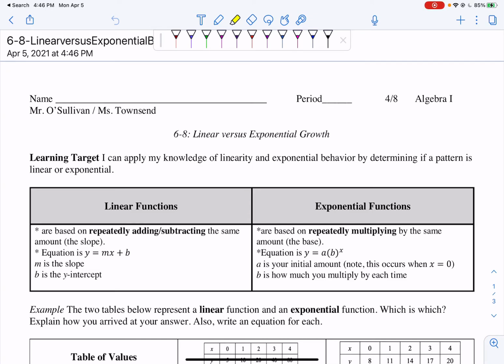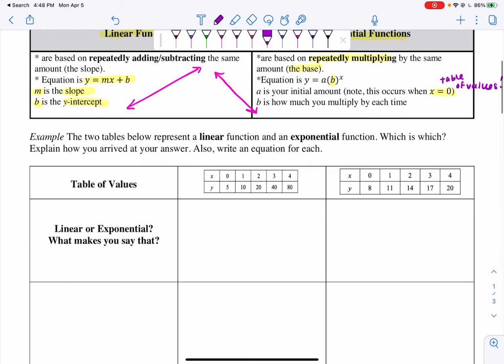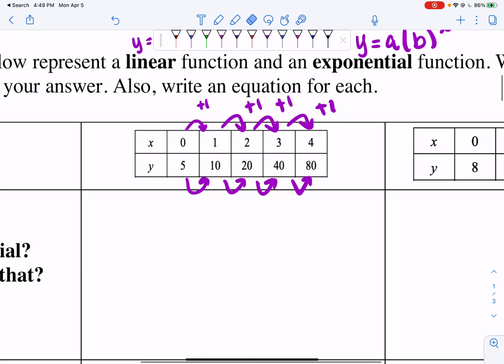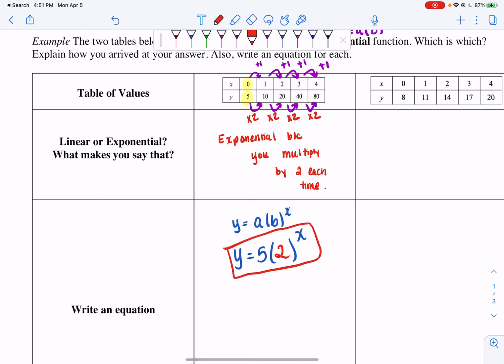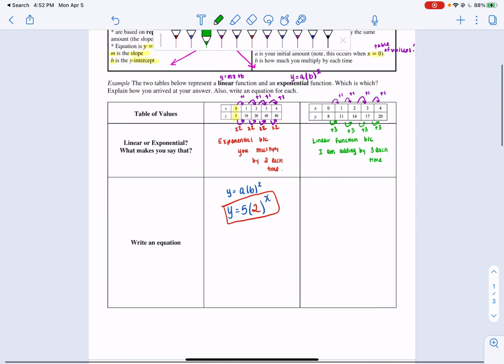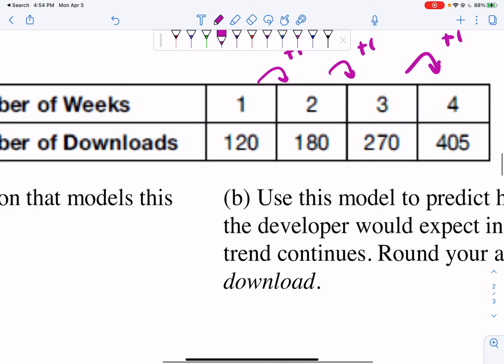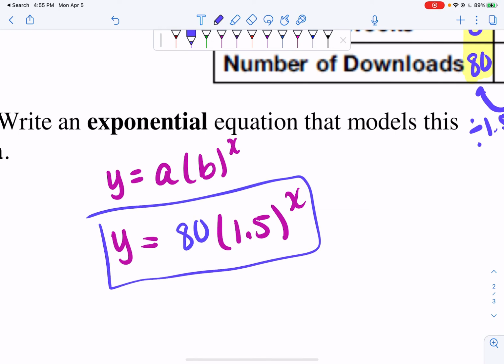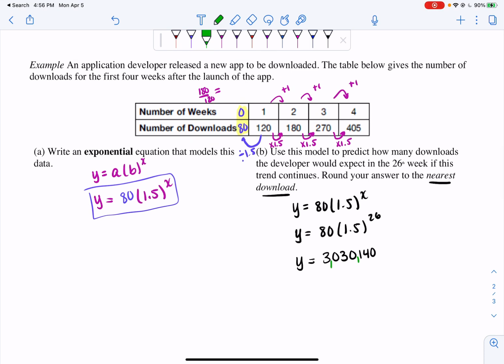6-8 Linear versus Exponential Growth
Hi ladies,

This is an edPuzzle lesson. Make sure you complete the assignment and complete your classwork which is on DESMOS!